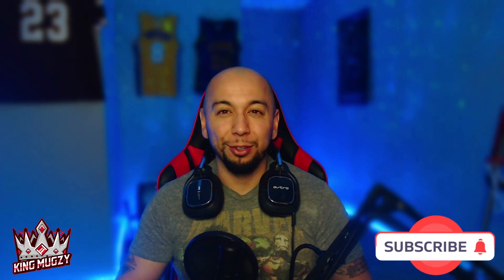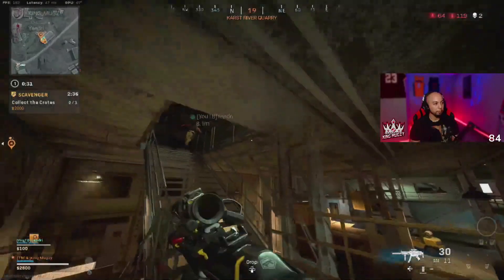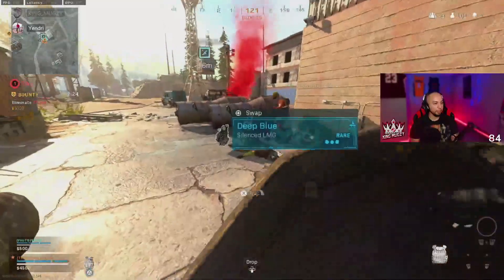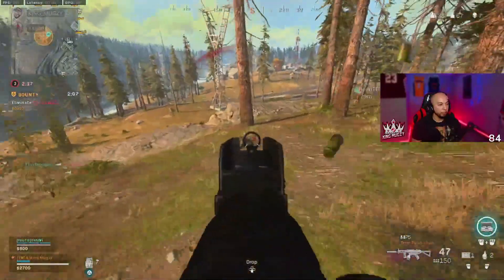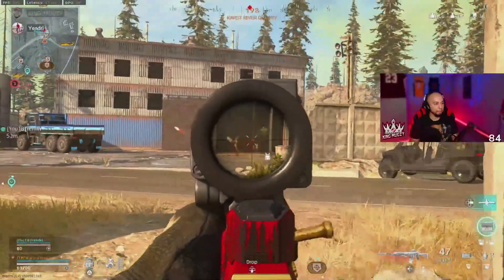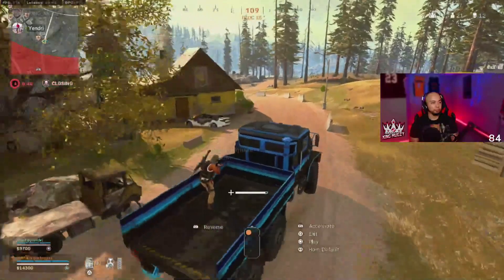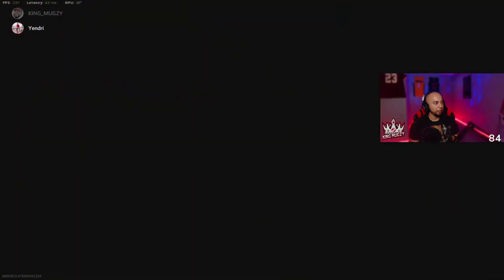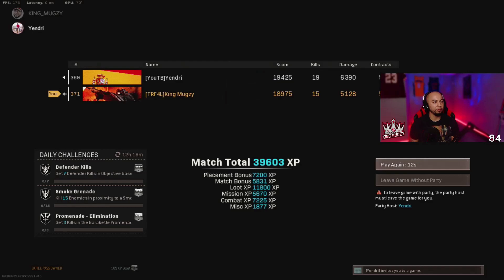THE STRONGEST MP5 LOADOUT FOR WARZONE! (MAX DAMAGE)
WHAT UP ROYAL FAMILY! IM GOING TO GIVE A SECRET FOR WARZONE AND THATS CW MP5. THIS IS THE STRONGEST MP5 LOADOUT FOR WARZONE AND IT DROP EVERYONE IN A SEC. THE MP5 IS ONE OF MY FAVORITE SMGS AND I KNOW YOU GUYS WILL ENJOY IT TOO!

GO FOLLOW MY BOY YENDRI ON HIS SOCIALS GUYS! KILLER COD GAMER FOR SURE!

WHATS UP GUYS! ITS YOUR BOY KING MUGZY AKA THE SHINEST BALD HEAD ON THE STREAM LOL! THANK YOU FOR CHECKING OUT THE CHANNEL. WHAT I DO HERE IS STREAM DAILY AND TRY TO DROP NEW CONTENT ON BATTLE ROYALE GAMES LIKE COD: WARZONE. THIS GAME HAS TAKEN THE MAJORITY OF MY TIME AND I WILL POST GAMEPLAY, STREAMS AND TIPS ON HOW TO WIN IN WARZONE. SO HIT THE RED BUTTON GUYS AND JOIN THE ROYAL FAMILY BABY! MUCH LOVE!

All donations are appreciated and it truly helps the channel grow. Thank for the support.